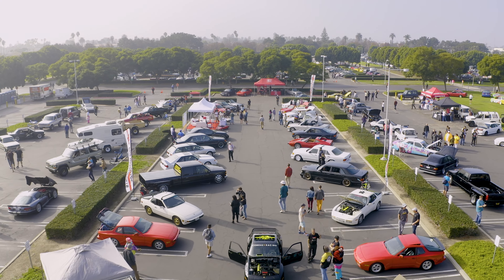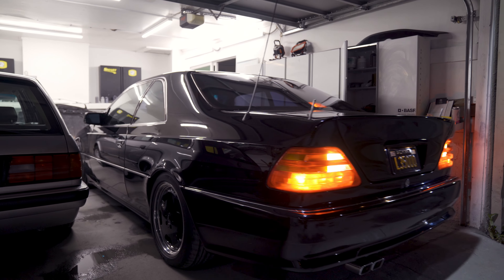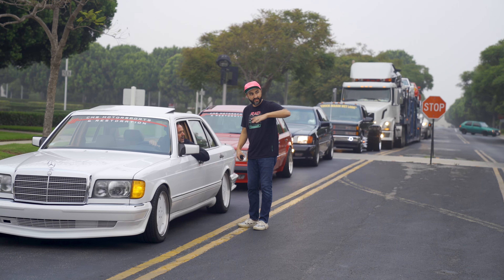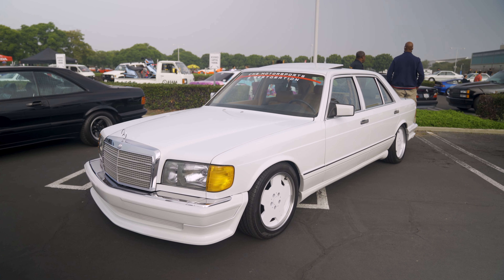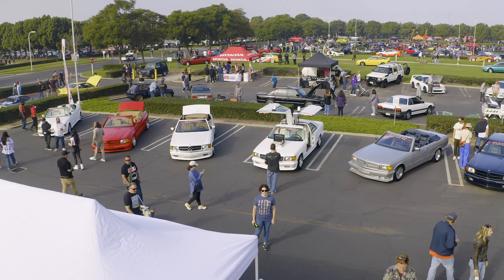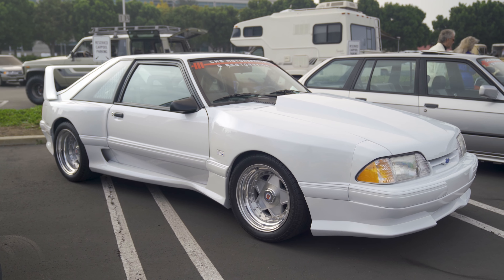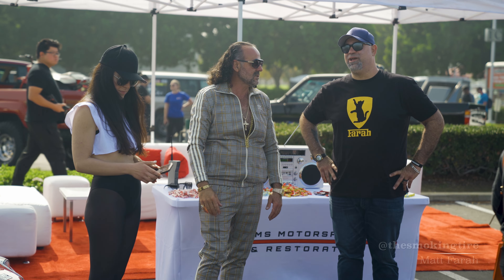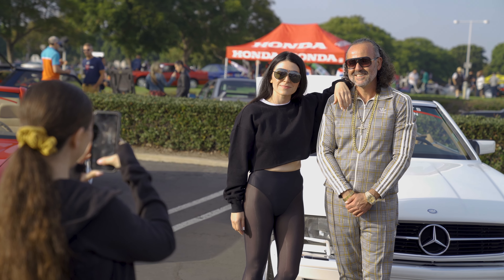RADwood SoCal 2021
This year at RADwood Socal 2021, we showcased 12 of our rarest pieces from the '80s and '90s. Cars such as Shaquille O'Neal's 1993 Mercedes 500SEC, the JBA Mustang Dominator GTB, and the unicorn 1983 Mercedes 500SEC SGS Gullwing. Along with our AMG, Lorinser and 80's Mercedes tuners, such as Shultz, Zender, and Richard Straman Coach-works pieces.